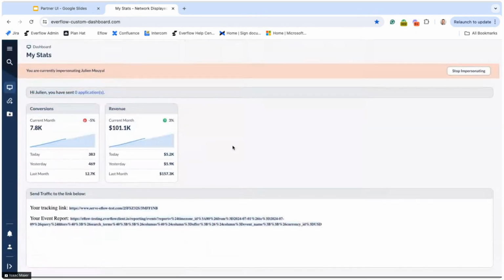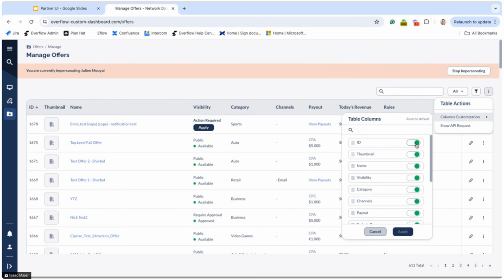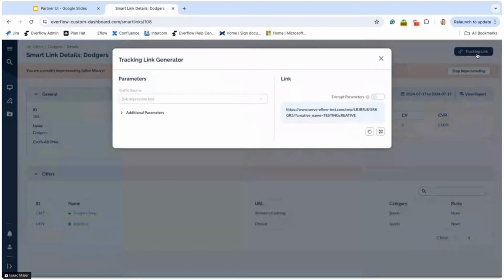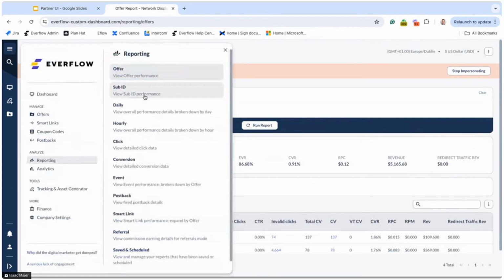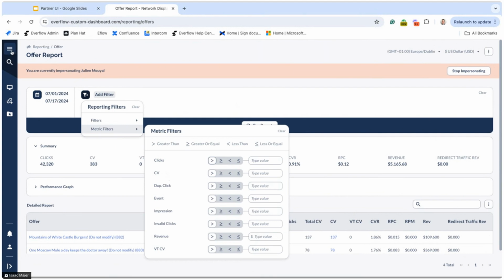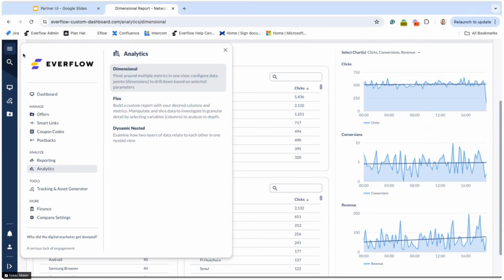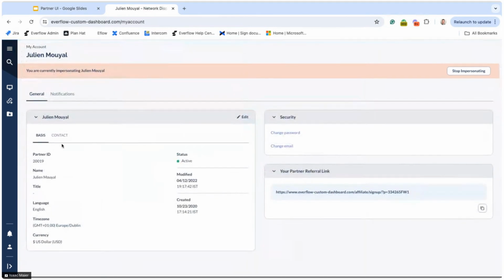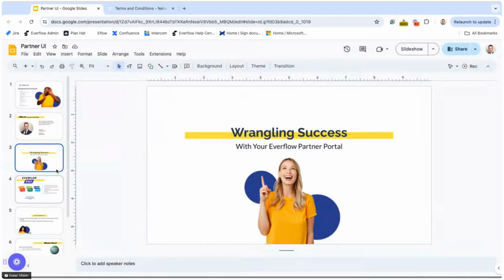Navigating Partner Portal (UI) | Webinars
### **Everflow Partner Portal Tutorial: How to Navigate Your Dashboard & Reports**

Welcome to Everflow! Join Customer Success Manager Isaac Maier as he gives you a full tour of the user interface (UI), showing you exactly where to find everything you need to start promoting offers and tracking your success.

This tutorial is designed for partners to master their dashboard, find the best offers, create tracking links, and understand their performance data.

**Timestamp Navigation:**
* 0:00 - Introduction: Navigating the Partner Portal
* 2:35 - Partner Dashboard ("My Stats") Overview
* 3:09 - Navigating the Sidebar Menu
* 4:41 - Tracking & Asset Generator Explained
* 5:00 - Manage Offers: How to Search & Filter for Campaigns
* 6:26 - Generating Offer Tracking Links
* 6:40 - Understanding the Offer Details Page
* 7:01 - Managing Your Assigned Coupon Codes
* 7:37 - How to Use Smart Links
* 8:20 - Setting Up Your Postbacks (Conversion, Event & CPC)
* 9:16 - Deep Dive into the Reporting Suite
* 11:36 - Using the Analytics Suite (Dimensional, Flex & Nested Reports)
* 14:52 - Navigating Your Company Settings (My Account, Notifications, Billing)
* 16:55 - Introduction to Everflow Pay

**In this detailed walkthrough, you'll learn how to:**
* Understand your main dashboard stats, including conversions and revenue.
* Find and apply for offers using advanced search and filtering options.
* Set up your own conversion and event postbacks to track data in your own systems.
* Dive deep into the Reporting and Analytics sections to analyze performance by offer, date, creative, and more.
* Configure your account details, notification preferences, and view your invoices.

Get the most out of your partnerships by mastering the tools at your fingertips. If you're new to the Everflow platform, this video is the perfect place to start!